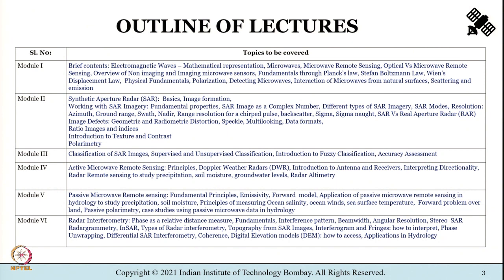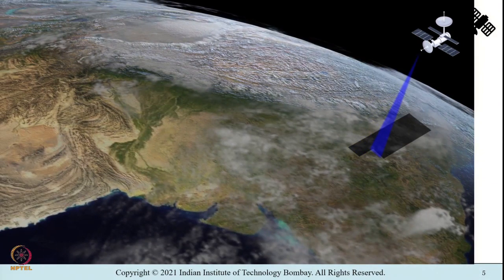Lecture 01: Syllabus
Week 1: Lecture 01: Syllabus